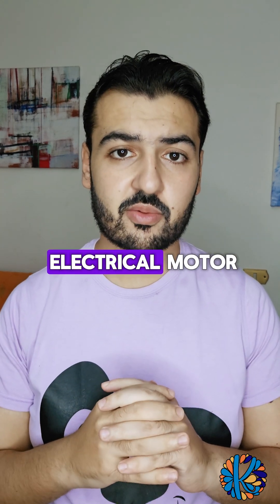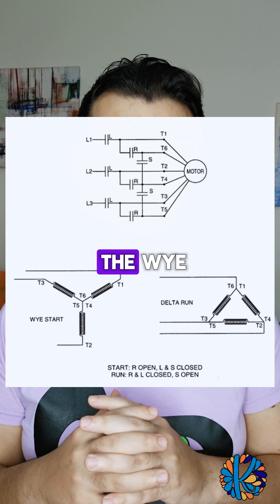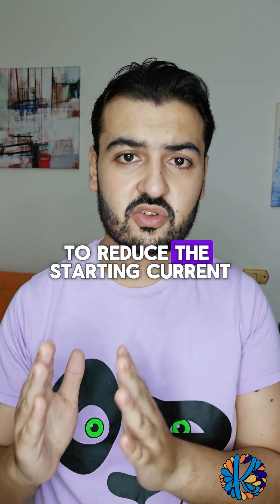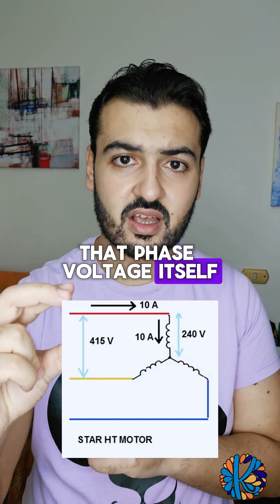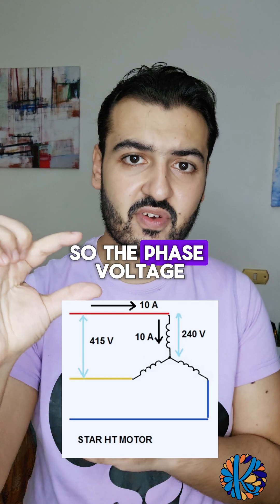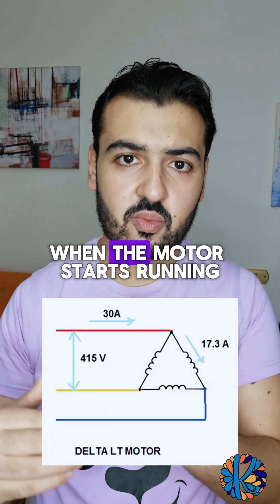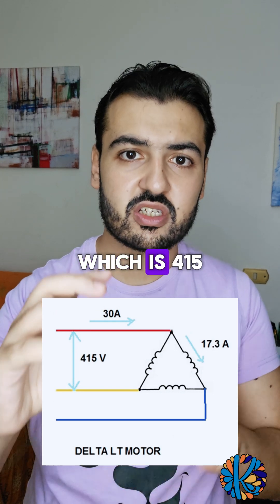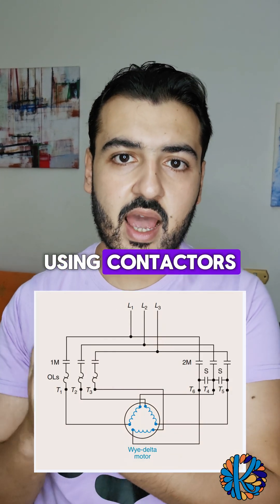How Wye-Delta Starters Reduce Motor Starting Current⚡motors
In this YouTube Short, we explain how Wye-Delta starters work to reduce the starting current of motors, providing smoother motor starts and protecting equipment from damage. This is essential knowledge for anyone working with motor control systems!